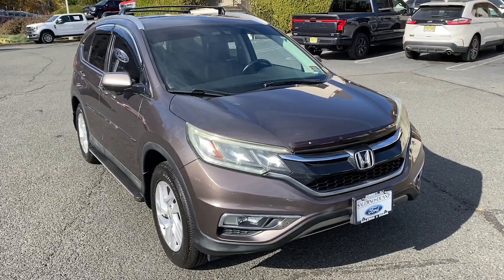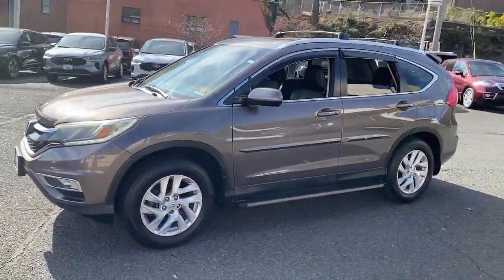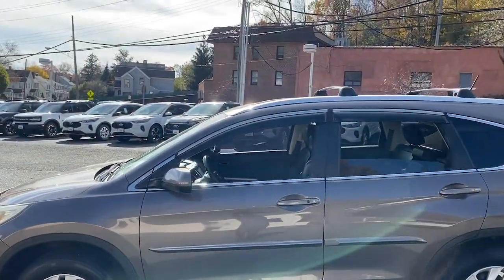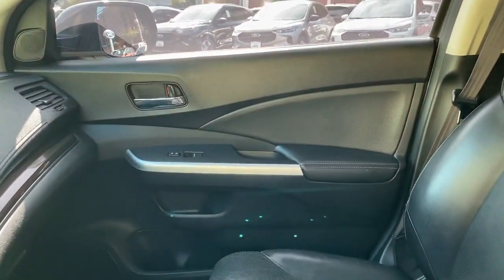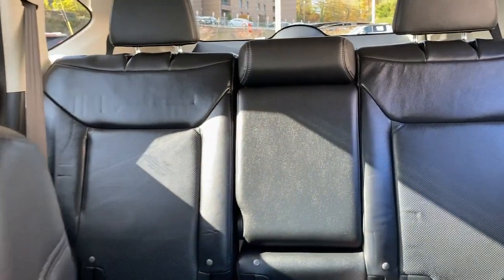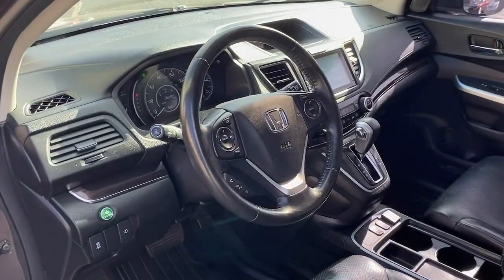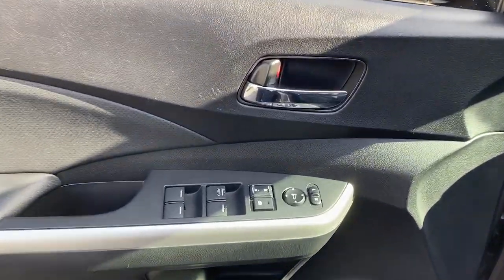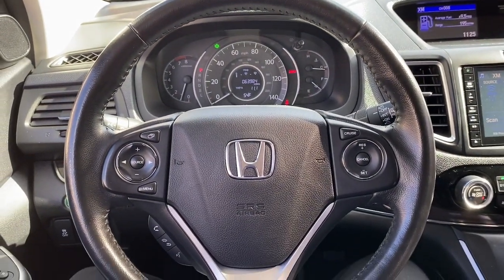2015 Honda CR-V Summit, Union County, Bridgewater, Somerset, Morris County 640749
BROWN Used 2015 Honda CR-V EX-L available in 267 Broad Street, Summit, New Jersey at Salerno Duane CDJR. Servicing the Summit, Union County, Bridgewater, Somerset, Morris County area.

CR-V EX-L
2015 Honda CR-V EX-L - Stock#: 640749

ONE OWNER CLEAN VEHICLE HISTORY...NO ACCIDENTS RECENT TRADE IN MOONROOF SUNROOF AWD 17 Alloy Wheels Heated Front Bucket Seats Heated front seats Power moonroof Radio: AM/FM/CD/SiriusXM Audio System 4-Wheel Disc Brakes 5.048 Axle Ratio 7 Speakers ABS brakes Air Conditioning AM/FM radio: SiriusXM Auto-dimming Rear-View mirror Automatic temperature control Brake assist Bumpers: body-color CD player Compass Delay-off headlights Driver door bin Driver vanity mirror Dual front impact airbags Dual front side impact airbags Electronic Stability Control Exterior Parking Camera Rear Four wheel independent suspension Front anti-roll bar Front Bucket Seats Front Center Armrest Front dual zone A/C Front fog lights Front reading lights Heated door mirrors Illuminated entry Leather Seat Trim Leather Shift Knob Low tire pressure warning Occupant sensing airbag Outside temperature display Overhead airbag Overhead console Panic alarm Passenger door bin Passenger vanity mirror Power door mirrors Power driver seat Power steering Power windows Radio data system Rear anti-roll bar Rear seat center armrest Rear window defroster Rear window wiper Remote keyless entry Roof rack: rails only Security system Speed control Speed-sensing steering Speed-Sensitive Wipers Split folding rear seat Steering wheel mounted audio controls Tachometer Telescoping steering wheel Tilt steering wheel Traction control Trip computer Variably intermittent wipers AWD 17 Alloy Wheels Heated Front Bucket Seats Heated front seats Power moonroof Radio: AM/FM/CD/SiriusXM Audio System. PRICE EXCLUDES SALES TAX  DMV AND $798 DOC FEE. ALL VEHICLES ARE COSMETICALLY AS-IS.